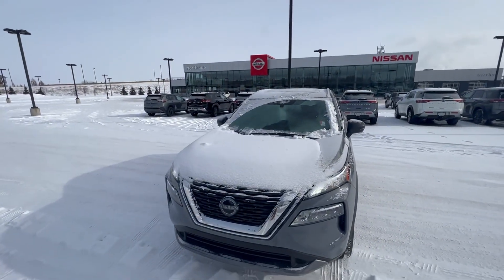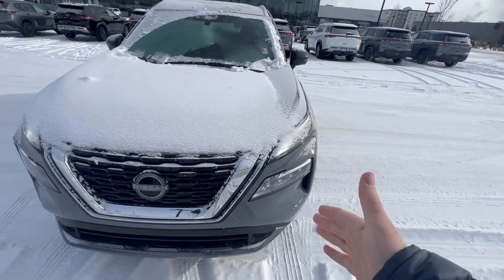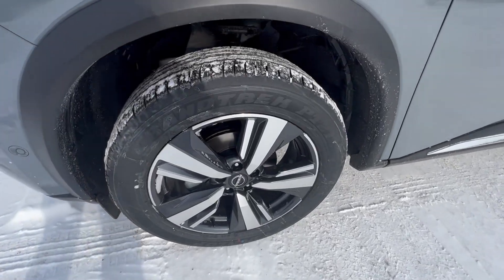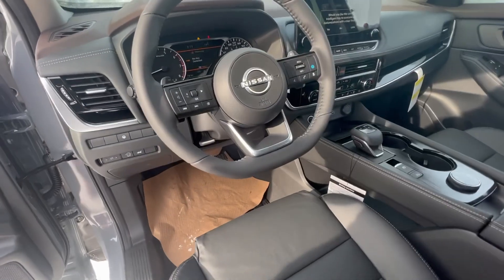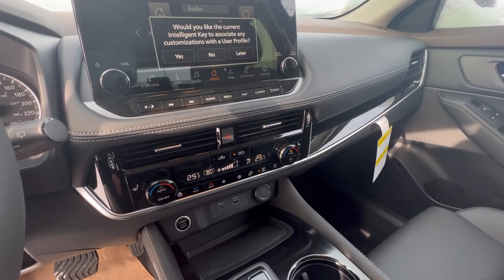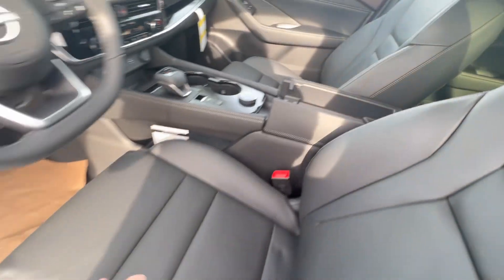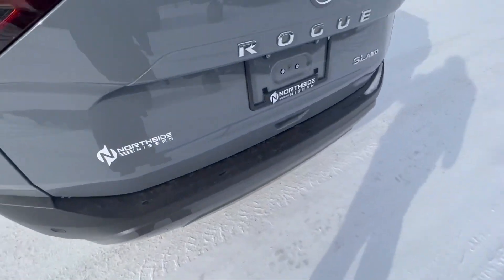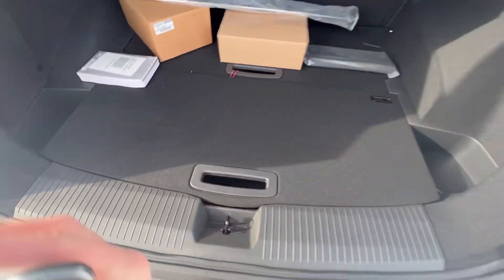Check this out Steel!